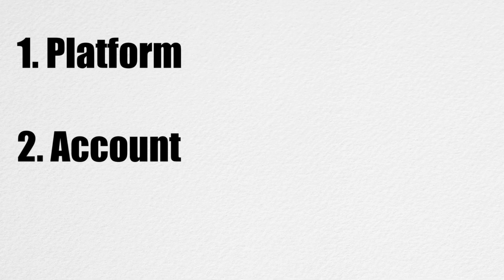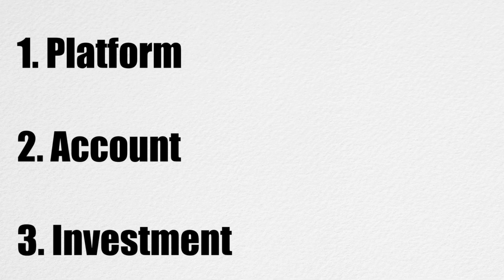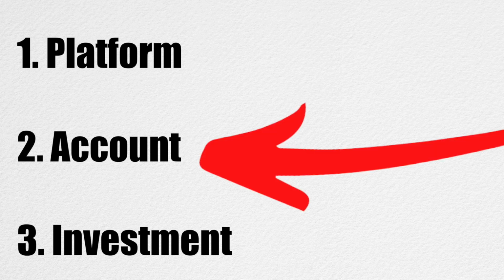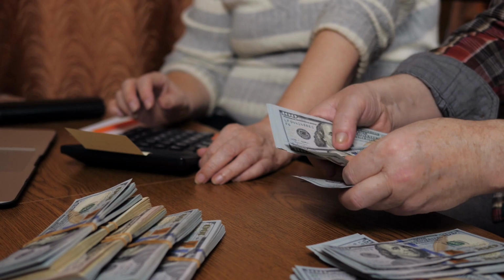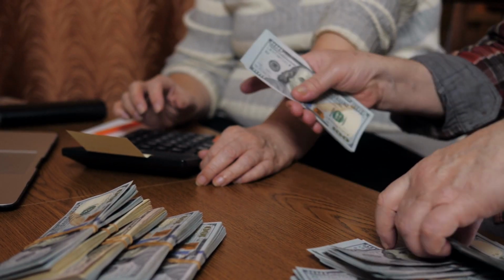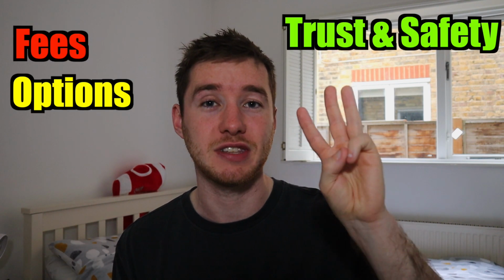I Opened A Personal Pension (SIPP) | What Is A SIPP & Why Did I Open One?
👉 Stop Waiting, Start Investing - the book to get you started with investing

In this video I go through SIPPs - what they are, what to look for when choosing one, and why I opened one.

Watch the video for full details!

⏳ Timestamps:
0:00 - Intro
0:40 - What Is A SIPP?
3:!2 - What To Look For Before Opening One
5:11 - SIPPs or Workplace Pensions?
6:45 - Why Did I Open One?
8:47 - My SIPP Approach